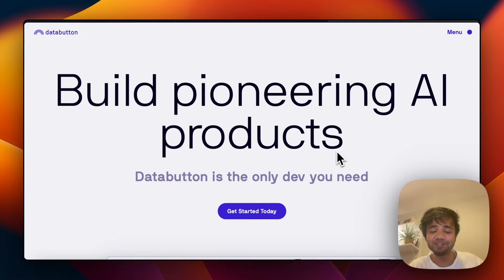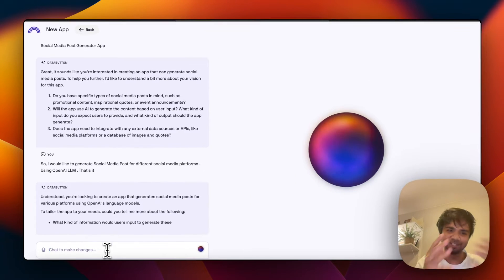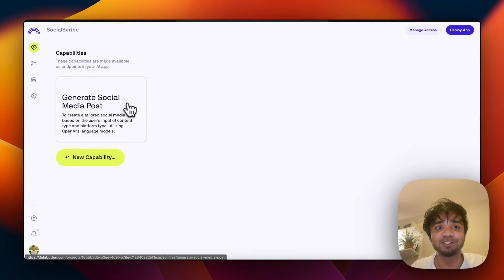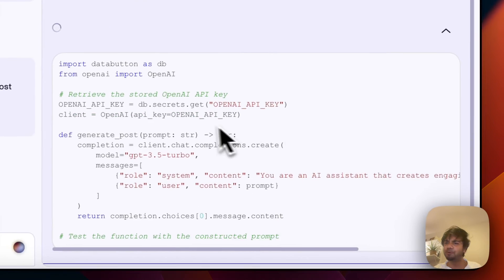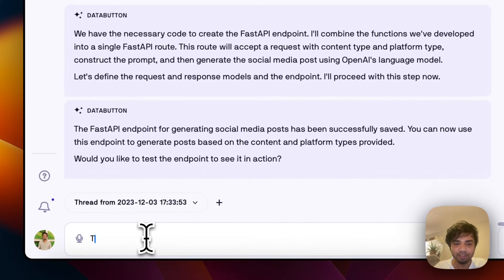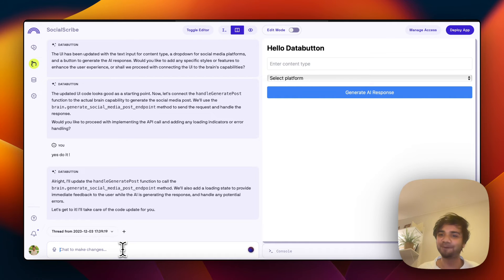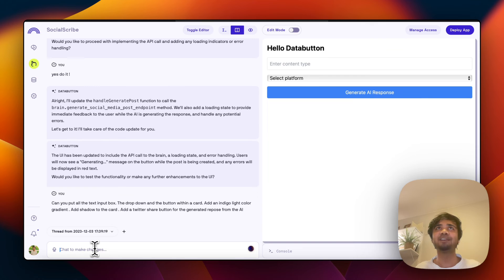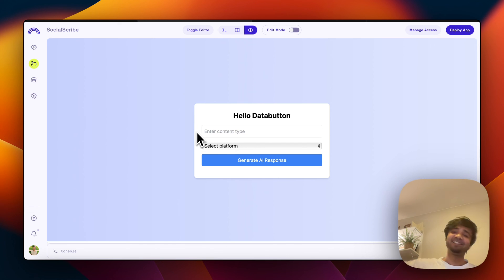Building Full stack App with No code - Databutton AI as App Builder ( Part 1 )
@riff_aiofficial  , soon going to ship their new product on building apps conversationally ! This video shows the early testing phase on how to converse with the two Agents - Brain 🧠 and Builder 👷.

The Brain Agent is capable of creating python codes and fastapi endpoints, while the Builder Agents is capable of connecting the brain to the reactjs code which it generates for the front-end. The consortium of these two agents empowers users to build a very poweful apps, leveraging all the latest AI stacks available.